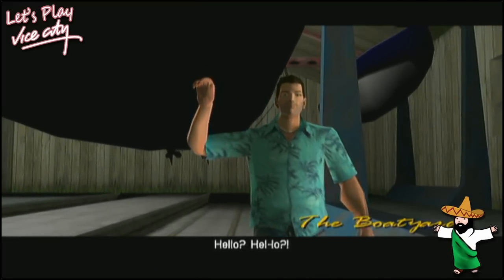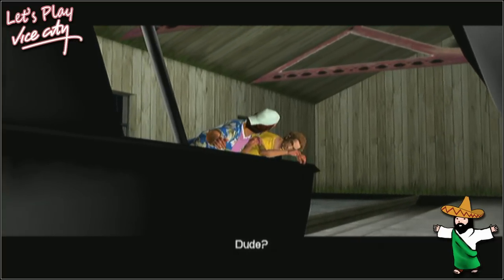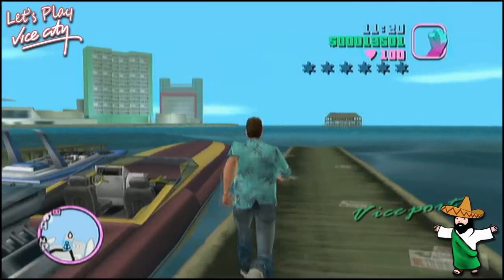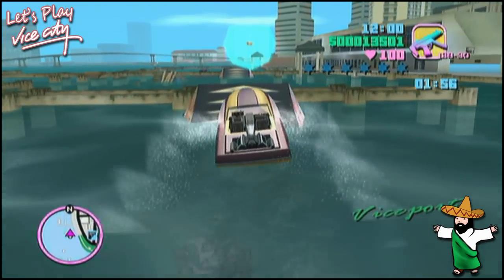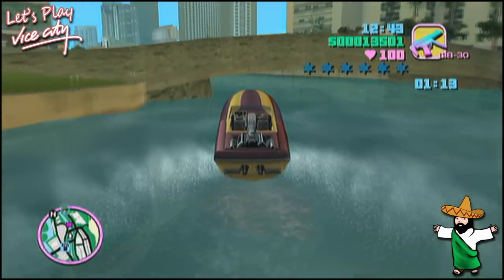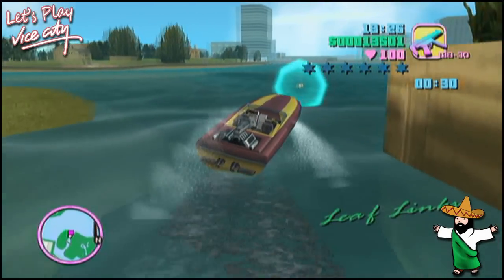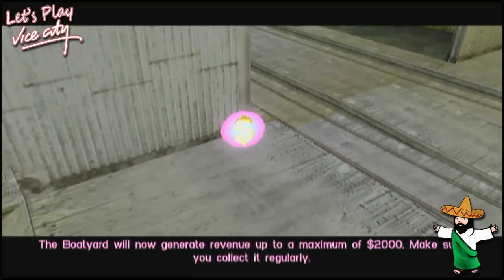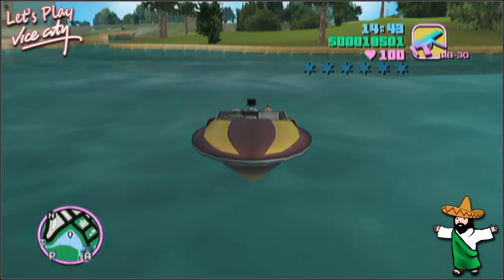Let's Play - Grand Theft Auto: Vice City (Part 21.5 - Boatyard Stoners)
Just thought, why the heck not...let's finish this crap. So, with the Boatyard finished, we're ready to move onto the finale of Vice City!